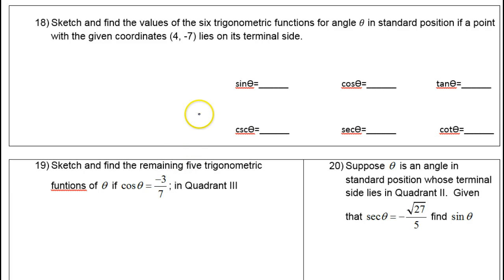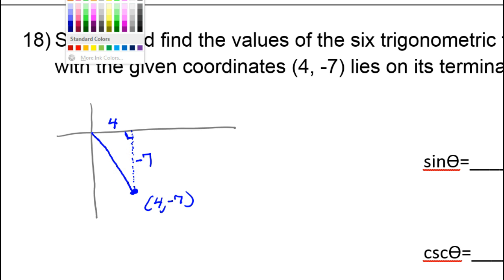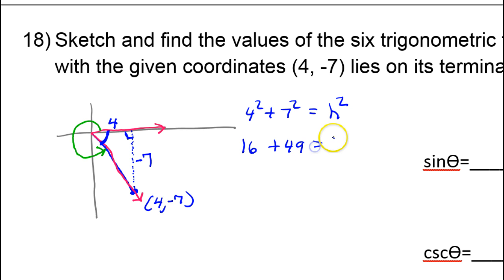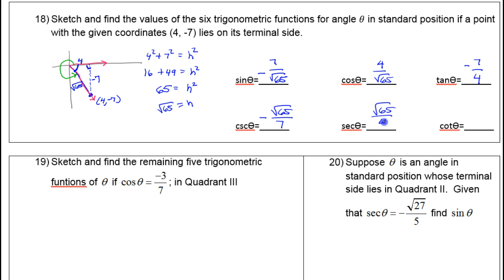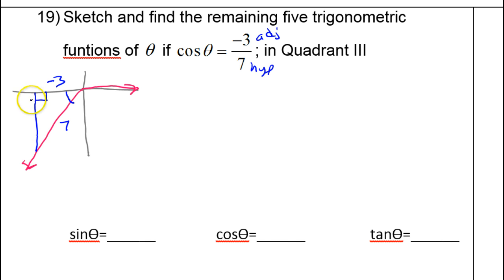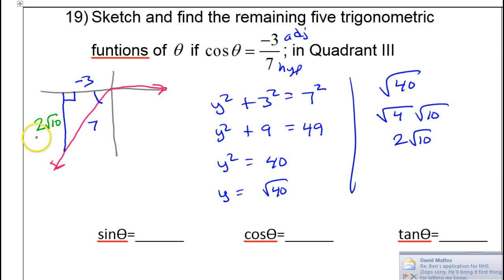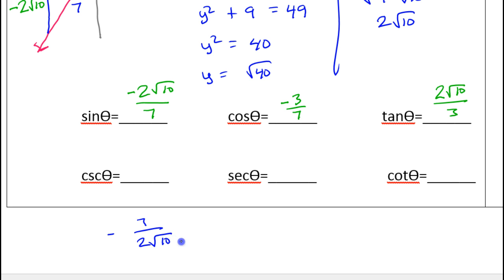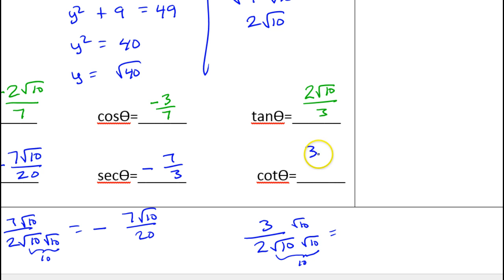Day 17 Test A (18 to 20) Find the Six Trig Functions Given a Quadrant or a Point